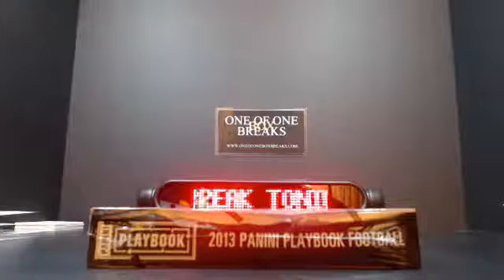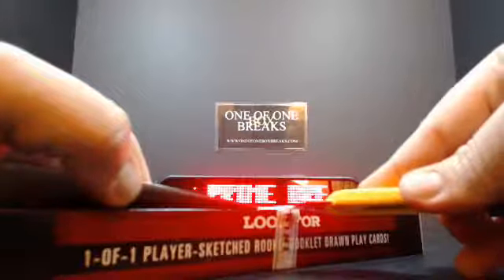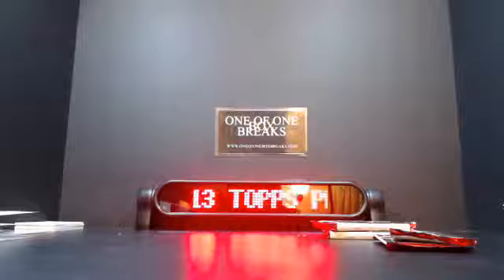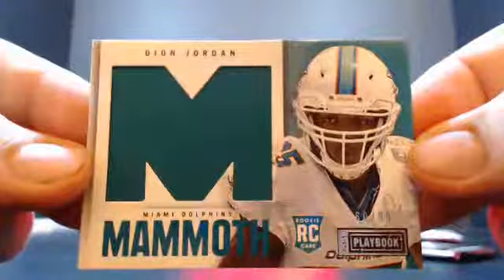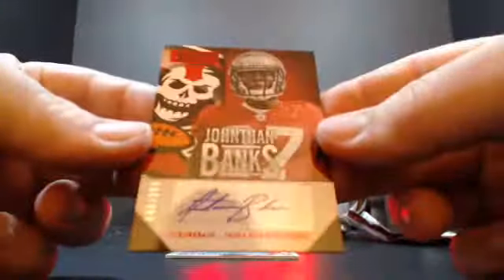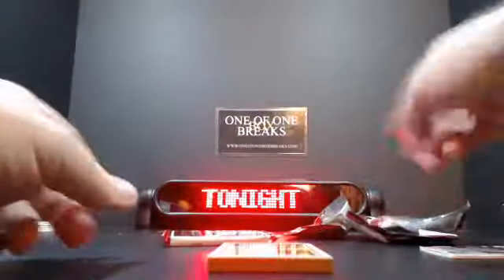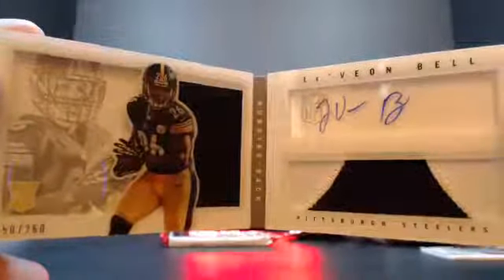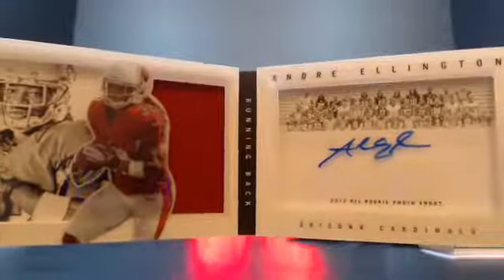2013 playbook break troutslayerjms